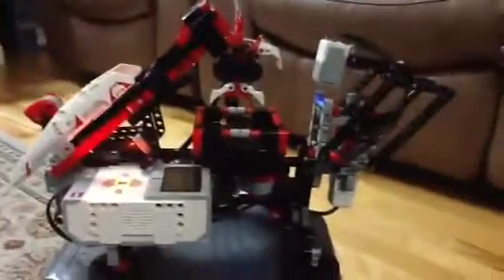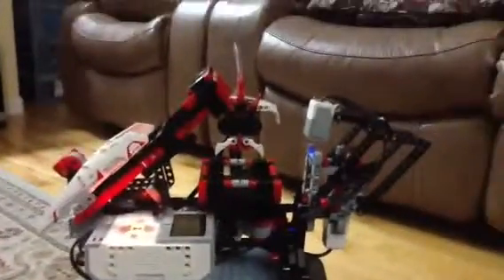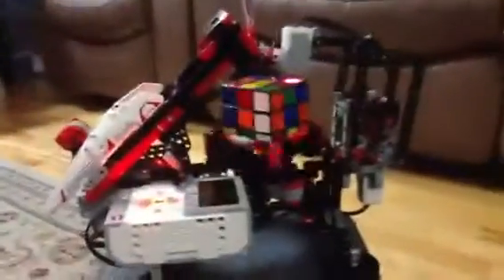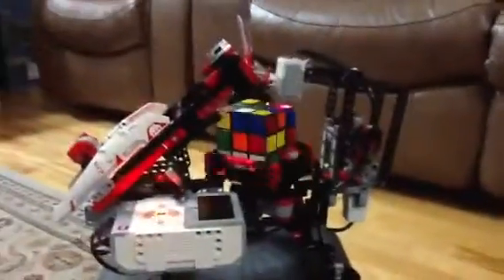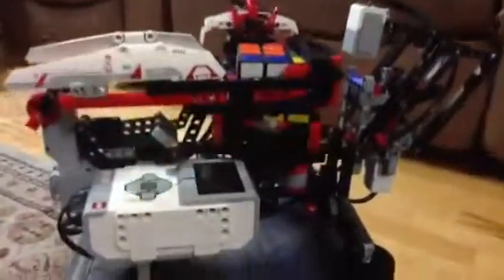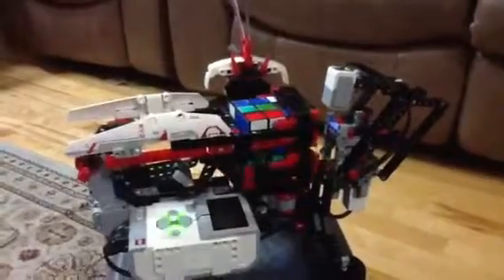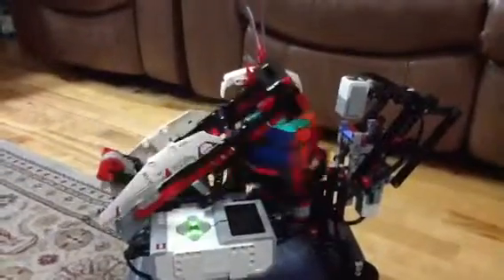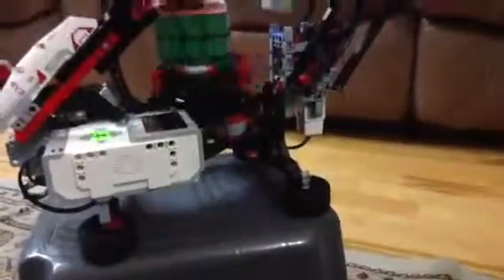LEGO EV3 MindCuber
Abhinav's Rubik's cube solver